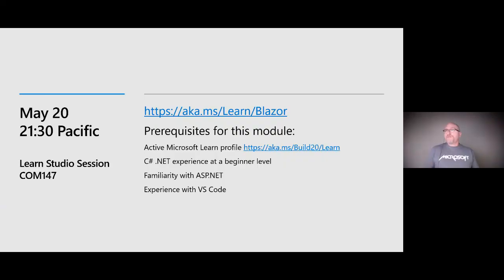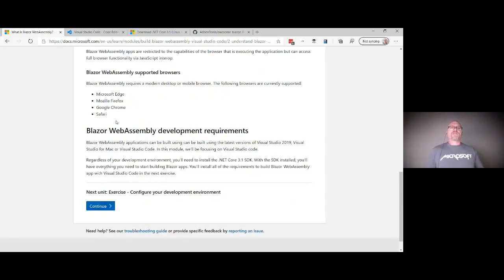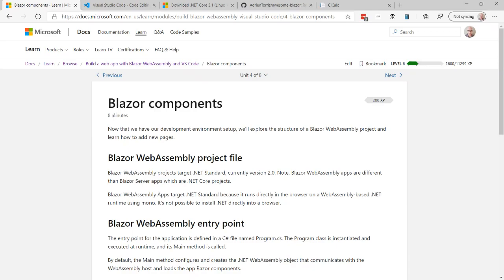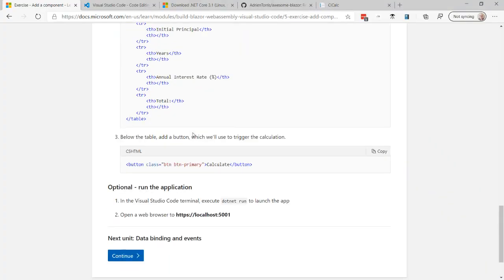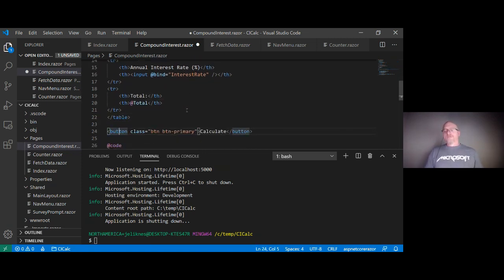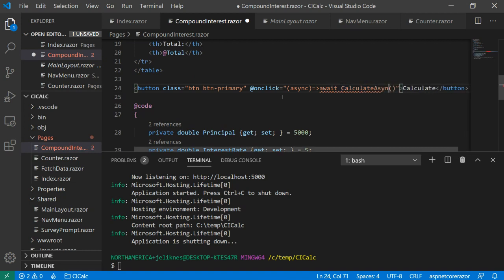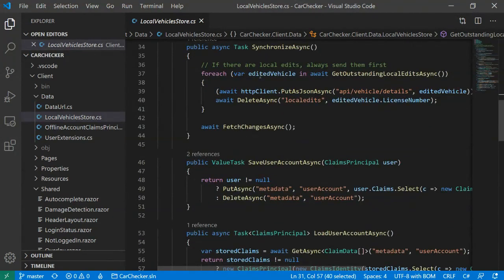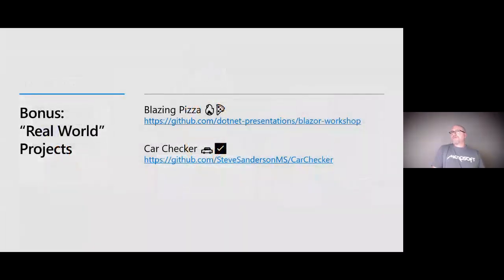Learn Studio Session: Build a WebAssembly app with Blazor & VS Code | COM147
Microsoft Learn Studio Sessions are designed to be interactive and hands on. To ensure everyone attending has the best experience, these sessions have limited capacity. But don't worry, they are being recorded and will be available on demand.   Learn Studio Session rooms will open 10 minutes early for anyone needing prerequisite set up support. (Prerequisites for this session are listed below.

Join us for this guided online Microsoft Learn workshop Learn how to setup your development environment and build your first WebAssembly app with Blazor, VS Code and C#.

C# .NET experience at a beginner level
Familiarity with ASP.NET
Experience with VS Code